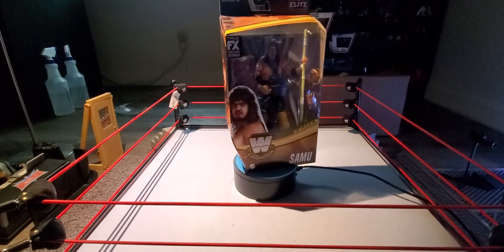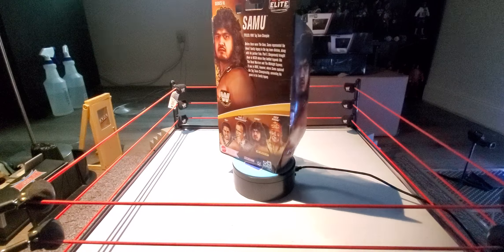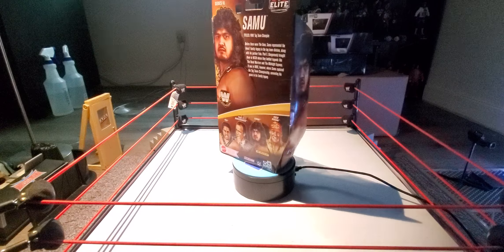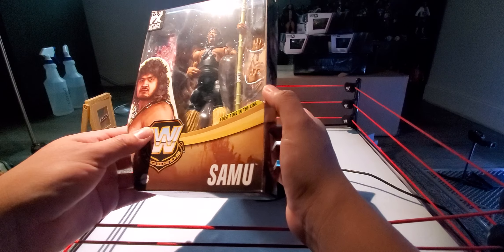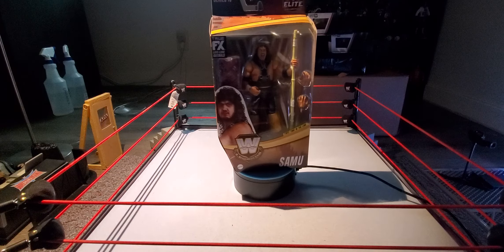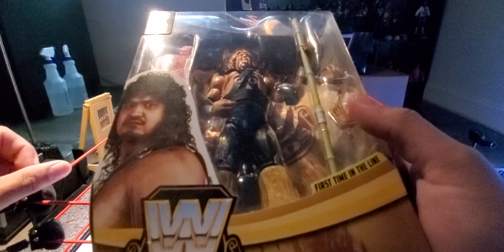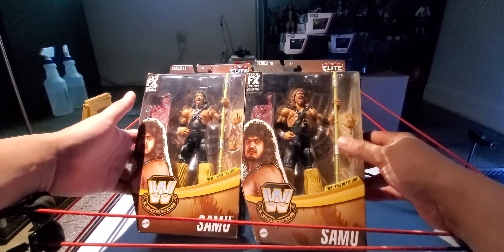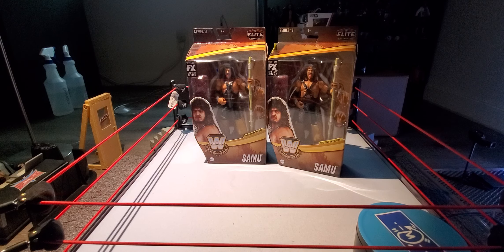Figure of the Week #80